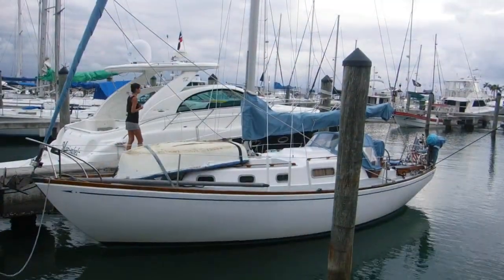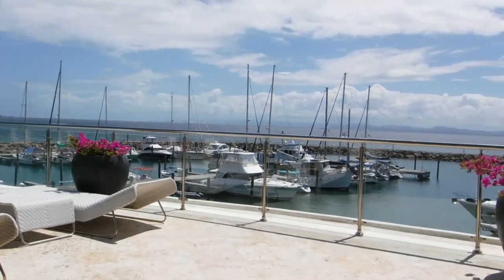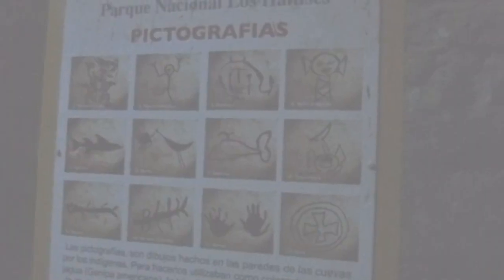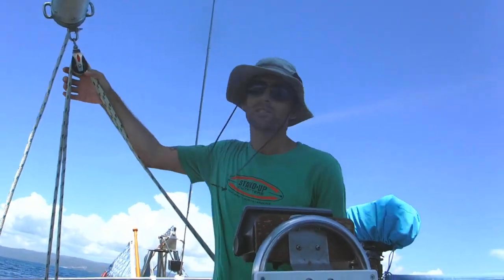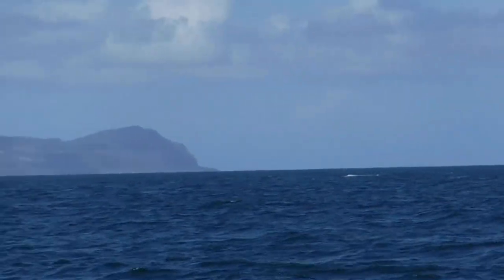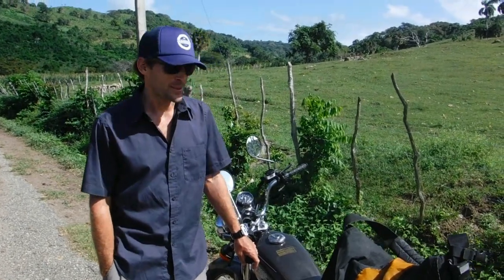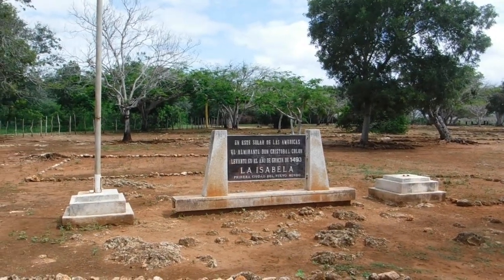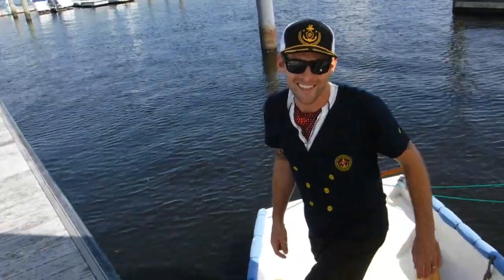Episode 9: Humpback Whales in Samaná Bay | Dominican Republic | Sailing Baby Blue Season 2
A slow and uneventful Mona Passage brings us back to the Dominican Republic. We head over to Los Haitises National Park where we explore mangroves and caverns, then run out of fuel again. We get to see a bunch of humpback whales in Samana Bay, and one comes up close to put on a show for us. We visit the first European settlement of the New World, and Jon proves his abilities by docking under sail in style.

If you want to pick up a Serious Captain's ensemble like Jon's, visit our friends